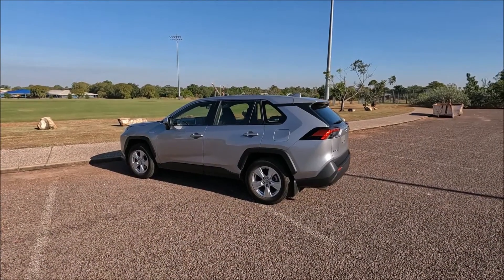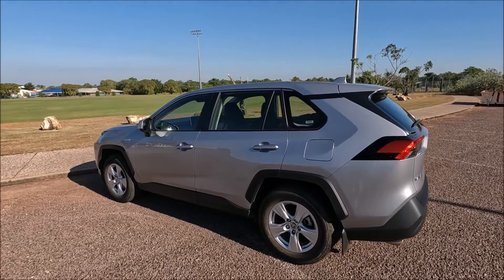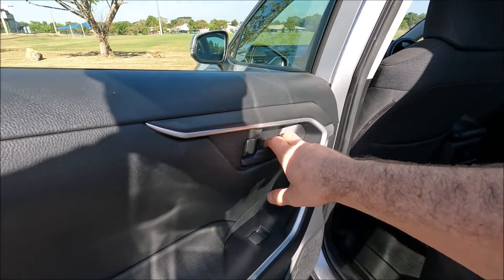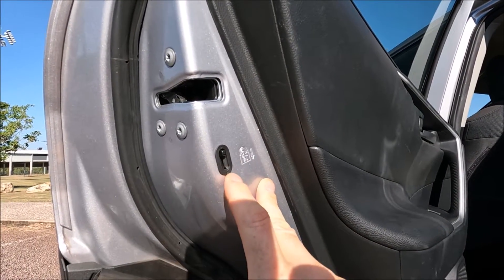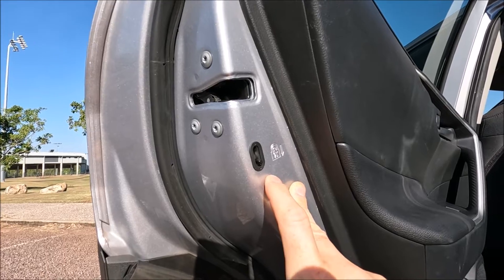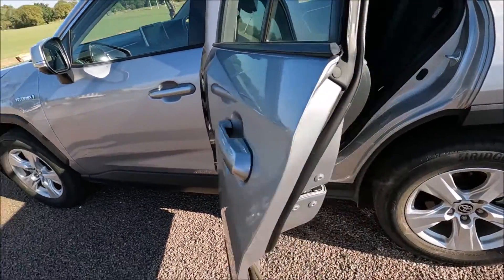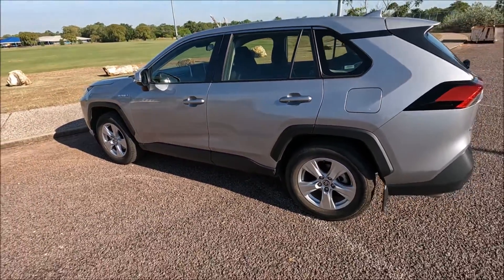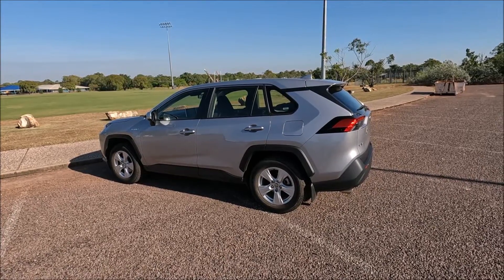Toyota RAV4 Child Safety Locks: How to Activate and Use (2019+)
If you're a Toyota RAV4 owner with young children, one important feature to know about is the child safety locks. In this tutorial, I'll show you how to activate and use the child safety locks on your RAV4 (2018 and newer models). I walk you through the process step-by-step, so you can easily lock and unlock the rear doors from the inside, while keeping your children safe and secure. You'll learn how to locate and activate the child safety locks, as well as how to disable them when necessary. Whether you're a new RAV4 owner or just want to learn more about your car's safety features, this video is a must-watch. With my easy-to-follow instructions, you'll be able to use the child safety locks on your Toyota RAV4 with confidence. Watch now and learn how to activate and use the child safety locks on your RAV4!